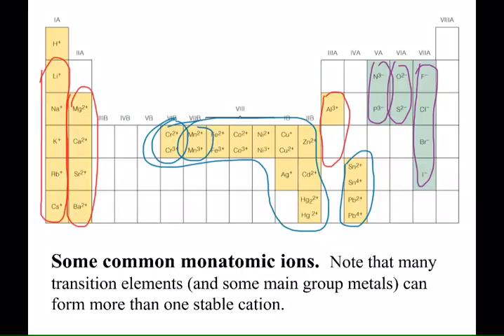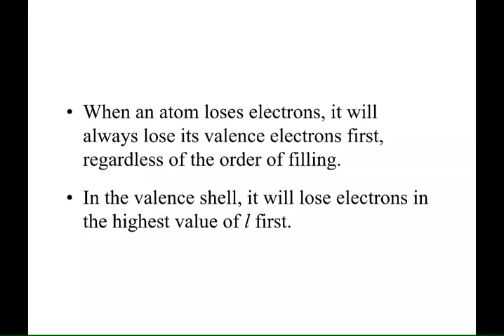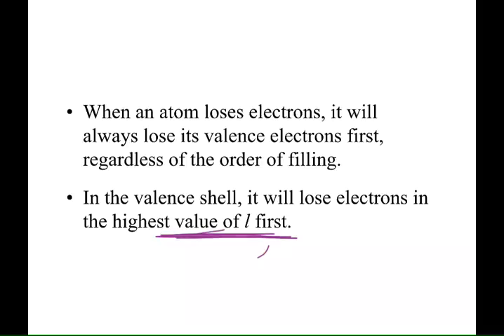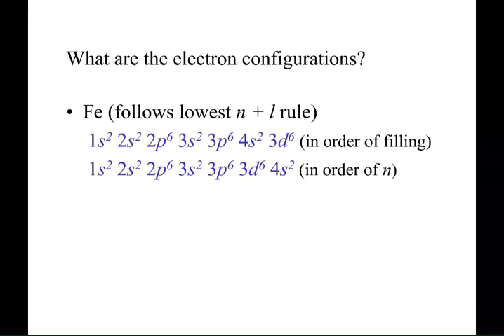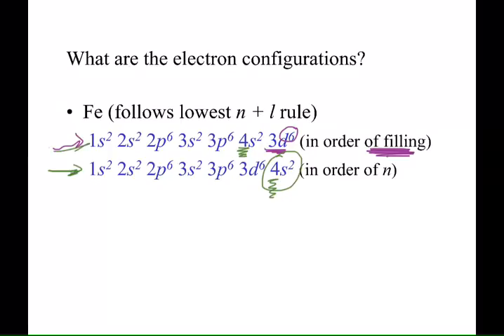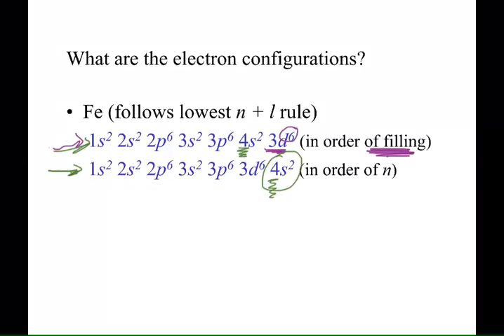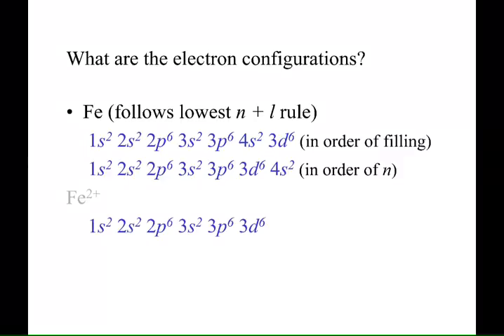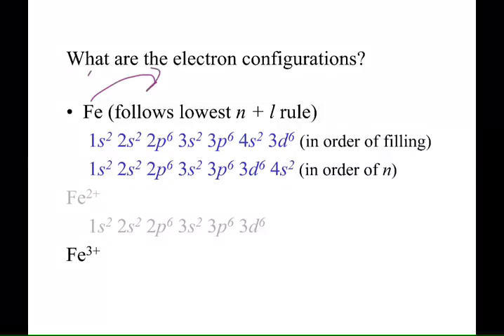CHM122 3_2_7 Transition Element Cations